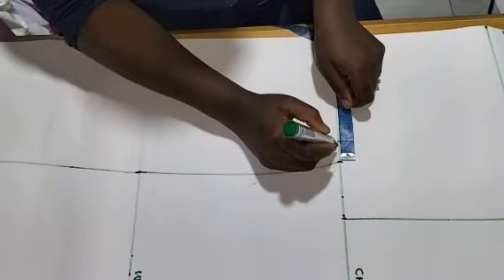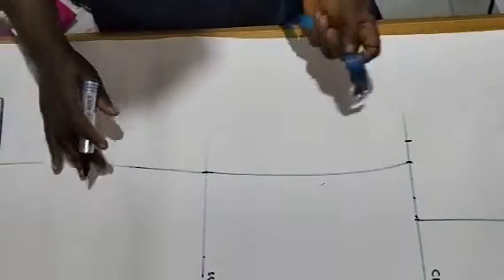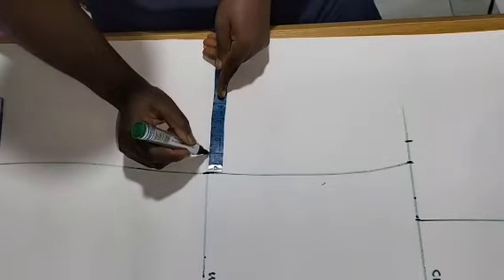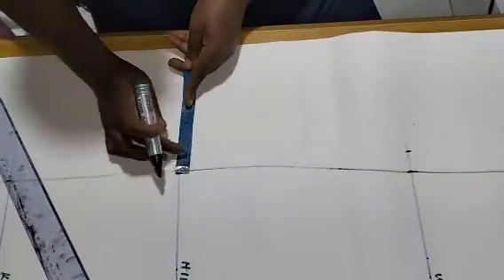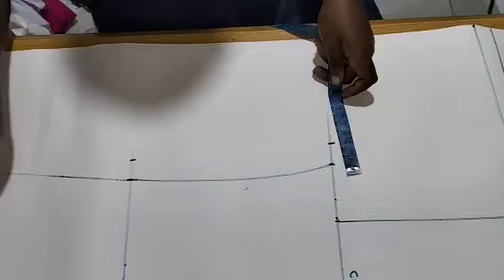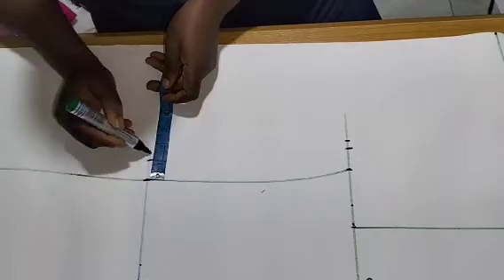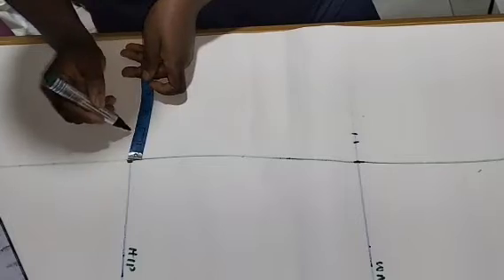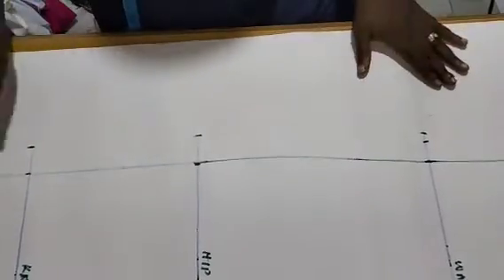HOW TO SEW A SIMPLE BUTTERFLY KAFTAN GOWN PERFECTLY